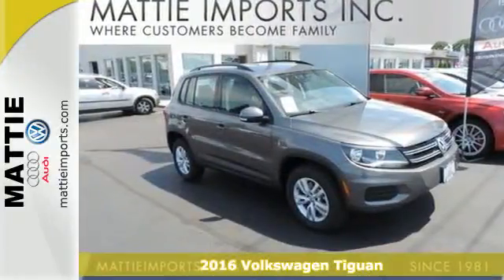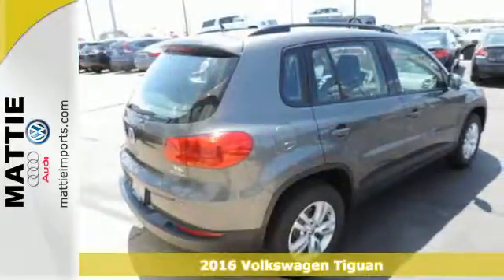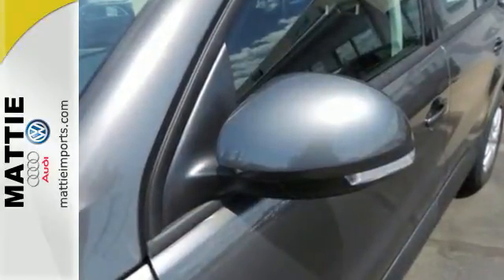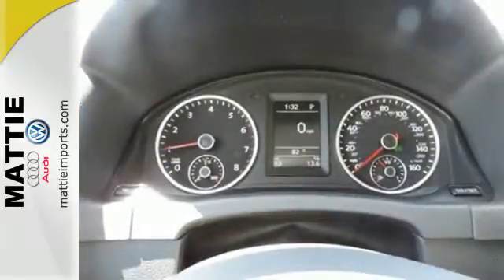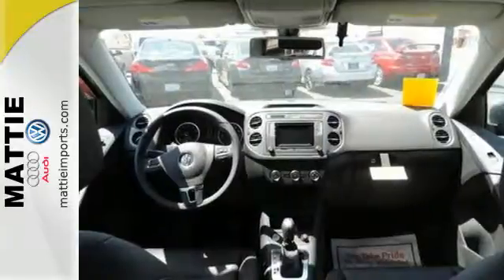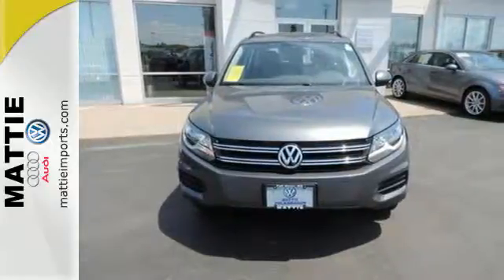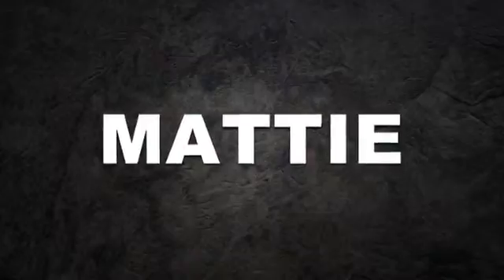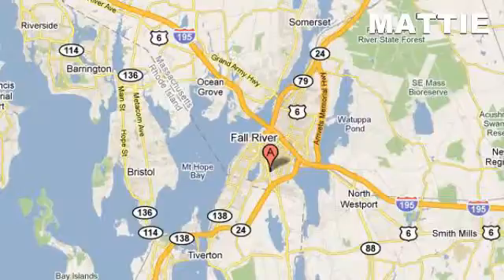New 2016 Volkswagen Tiguan Providence RI Fall River, MA #16440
Year: 2016
Make: Volkswagen
Model: Tiguan
Trim: 2.0T S 4Motion
Engine: 2l 4 Cylinder Turbocharged
Transmission: AWD 6-Speed Automatic
Color: Dk. Gray
Interior: Charcoal Black
Stock #: 16440
VIN: WVGBV7AX2GW610144
**2016 VW TIGUAN S 4MOTION!** ***2016 INVENTORY SELL DOWN!! SAVE UP TO $4,462 OFF MSRP ON THIS BRAND NEW 2016 VW!! BEST DEAL YOU WILL FIND, STOP SHOPPING!** The Tiguan may be a compact SUV in size, but it's big on quality and features. Including how a compact SUV can be big in many ways. It's what's on the inside that counts. While other compact SUV's focus primarily on utility, the Tiguan also focuses on your premium sensibilities. That's because it has solid German engineering throughout its cabin, providing a substantial feel everywhere you touch and high-quality materials everywhere you look. This 2016 VW Tiguan S 4Motion is equipped with 2.0 TSI engine, 200 horsepower, automatic transmission, front & rear anti lock disc brakes, daytime running lights, body color exterior mirrors, black roof rails, trailer hitch preparation, leather wrapped steering wheel & shift knob, multi function steering wheel w/audio & telephone controls, split folding, slide & recline rear seat w/fold down center armrest, leatherette seating, heated front seats, reaview camera, Bluetooth phone prep, keyless access w/push button start/stop and cruise control! All rebates to dealer including dealer cash & Memorial Day Bonus. State sales tax, registration, $5 title fee and $299 doc fee is additional. Expires 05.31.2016. MA, CT, VT, RI, NH, ME RESIDENTS, TAKE ADVANTAGE OF THE MOST AGGRESSIVE, UPFRONT VW PRICING YOU WILL FIND! ALL PRICING INCLUDES DESTINATION CHARGE!! ALL CARS ARE BRAND NEW, DON'T LET THE OTHER DEALERS TELL YOU OTHERWISE!

Family owned and operated since 1981-Hand selected pre-owned-All pre-owned vehicles come with complimentary CarFax report-Shop Mattieimports.com at home, at work or at night.

Address:
80 William S Canning Blvd
Providence RI Fall River, MA 02721